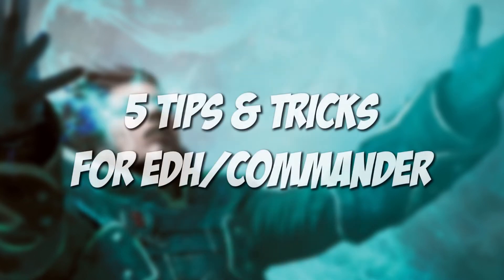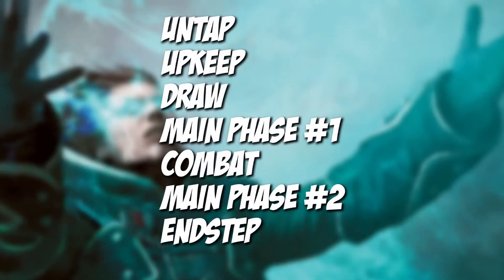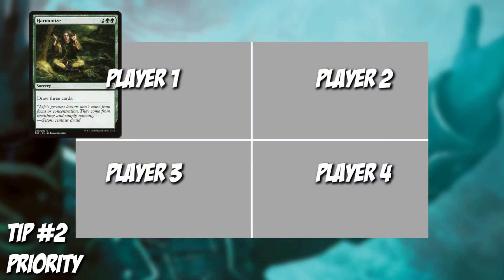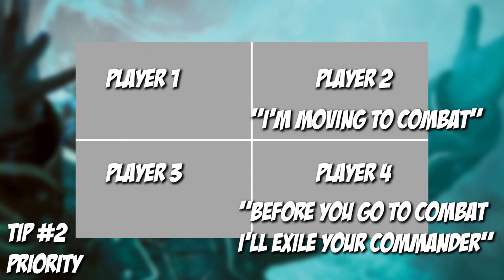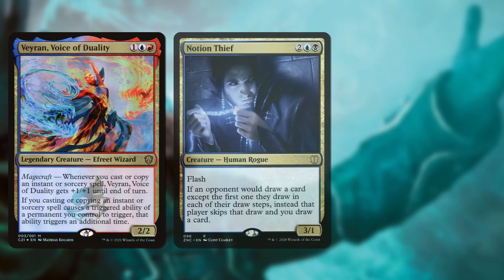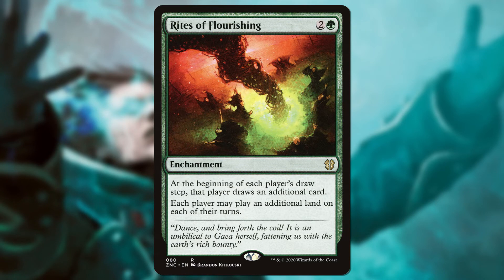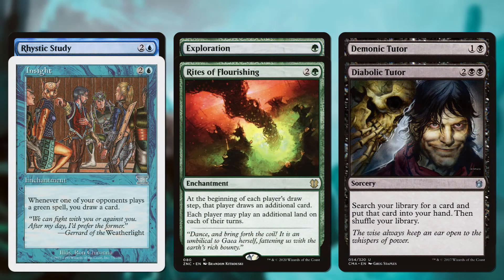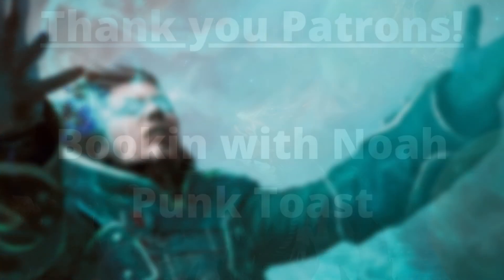5 Tips and Tricks to Commander | EDH | Triple Mango Threat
Here are the 5 Tips and Tricks to Commander - If you'd think I should do more of these, be sure to leave a like and comment below what to cover next!